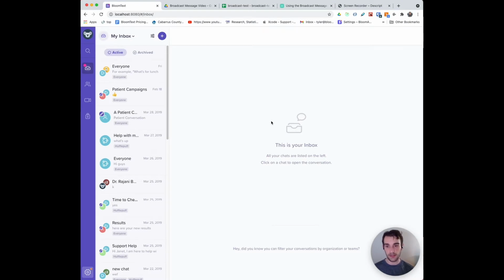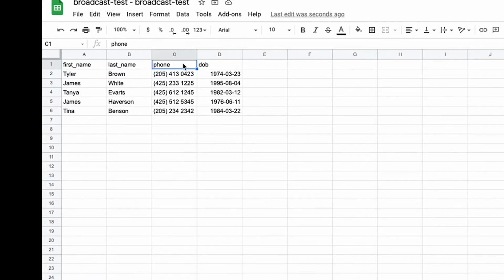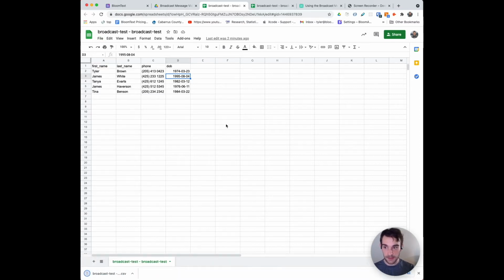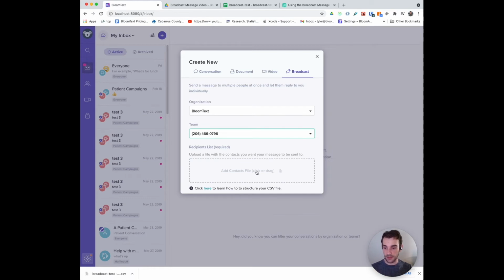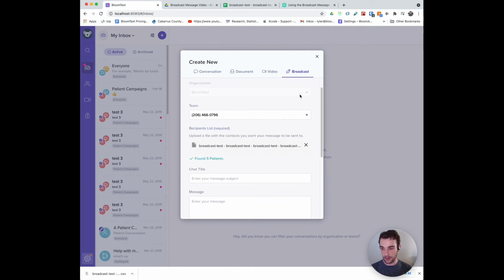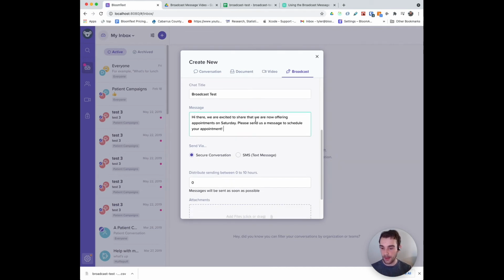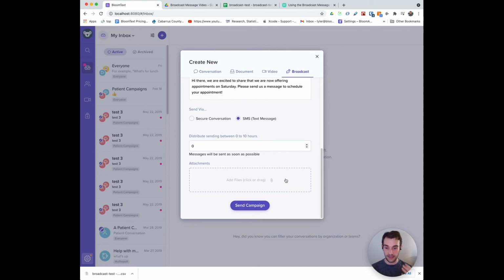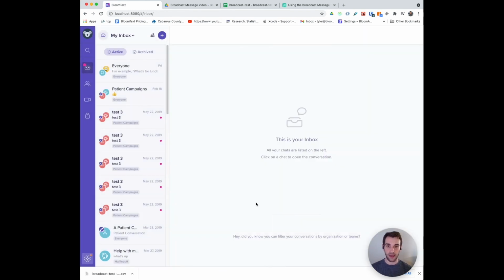How to Securely Mass Text your Patients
In this video, Tyler shows you how to send HIPAA-compliant mass text messages to your patients with BloomText Broadcast Messaging. For more information on Broadcast Messaging, you can visit our full guide

Why text patients?
With a 98% open rate, It's no surprise that text messaging is the easiest and most efficient way to reach patients. And with over 85% of Americans now using cell phones, it's never been a better time to leverage SMS texting.

Is Texting HIPAA Compliant?
Many people ask about HIPAA compliance when sending text messages to your patients. While texting is not a HIPAA compliant by itself, BloomText offers enhanced capabilities that allow you to make your texts HIPAA-compliant.

Organizations are using Broadcast Messaging today to schedule appointments, collect co-pays, share weather updates, and more! To get started with BloomText, you can visit us today